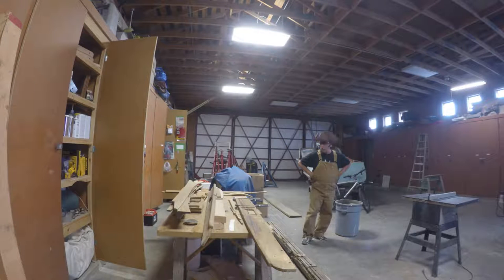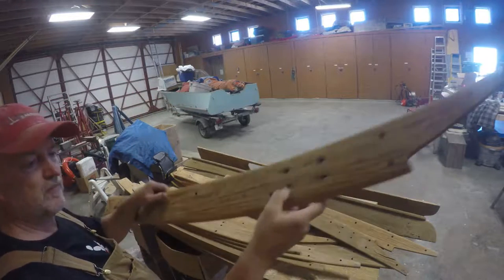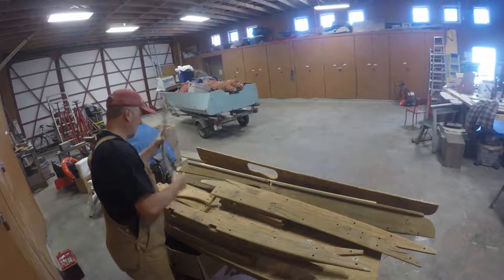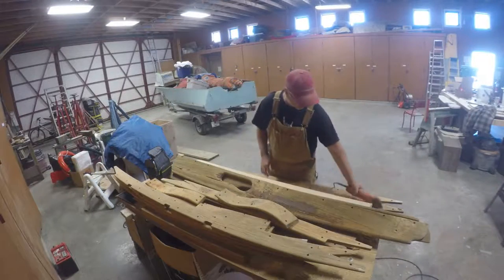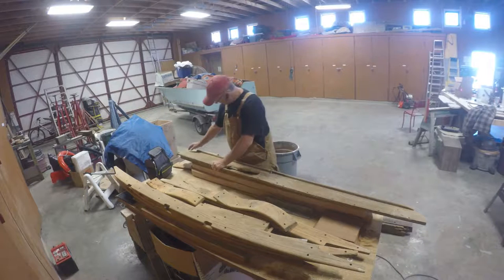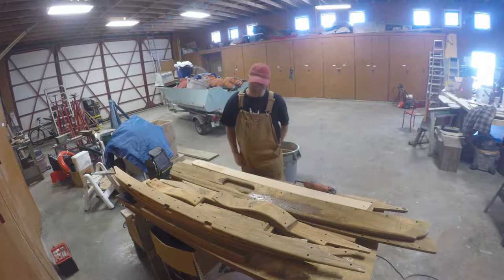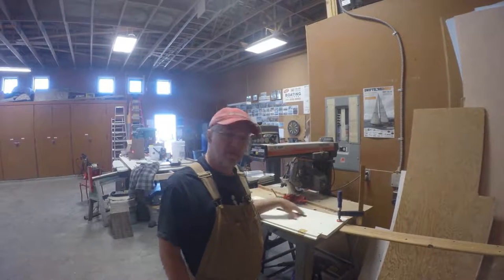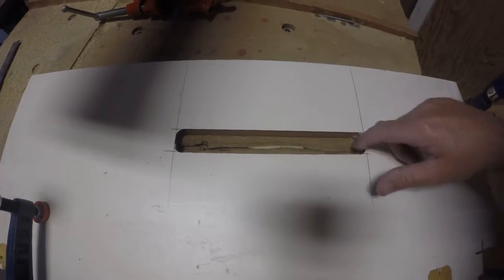Little Bear Westsail 32 refit: Teak repair 2 Vlog #60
An update on the teak repair. The old teak cap rails and bowsprit platform had extensive damage and were in need of a good refurbishment which I am  happy to do. It turned out quite well as you'll see in the ... next video.